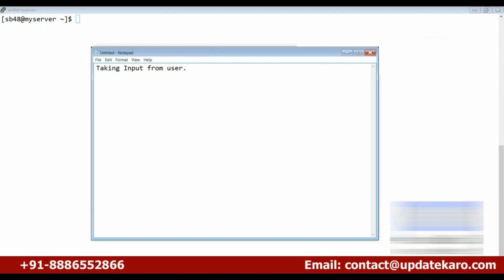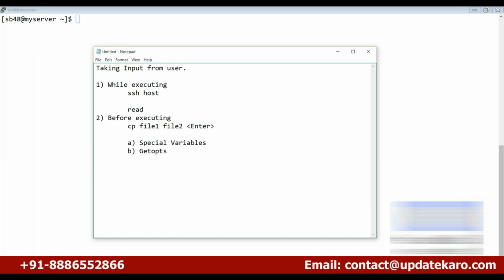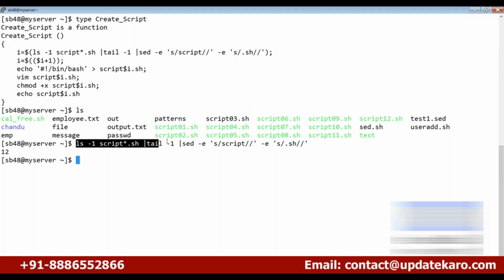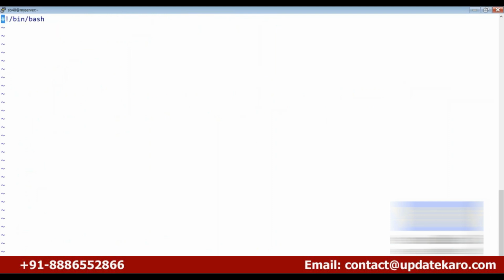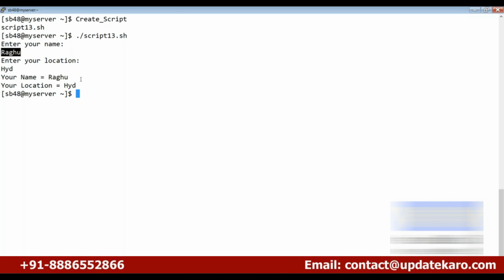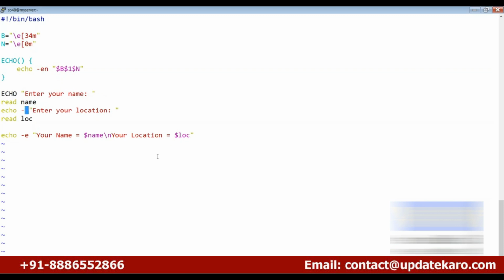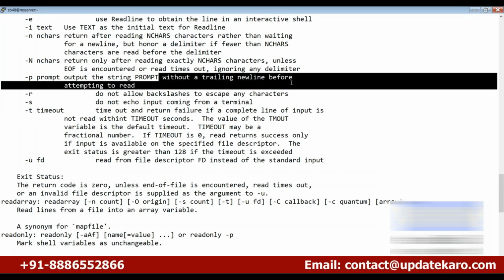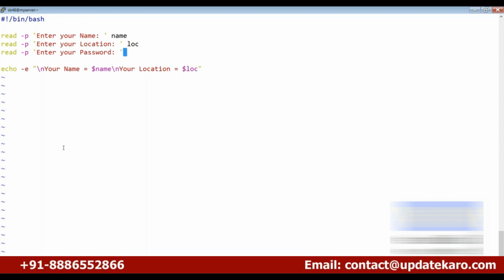Shell Training Video 13 For Beginners +91 8886552866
Shell shell training shell tutorials shell online training shell online training demos shell online training demo shell online training overview shell online training youtube videos

Shell training for beginners shell tutorial for beginners shell quotes shell training online
What is shell online training ?
Why learn shell online training ?
Shell training in  in uk
Shell training in  usa
Shell training in  germany